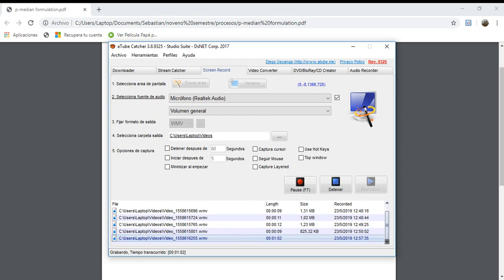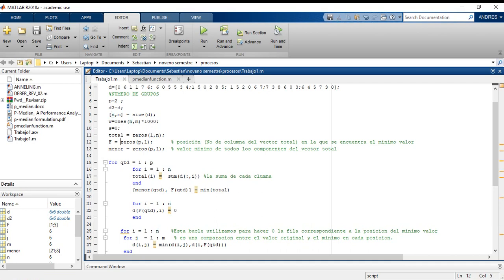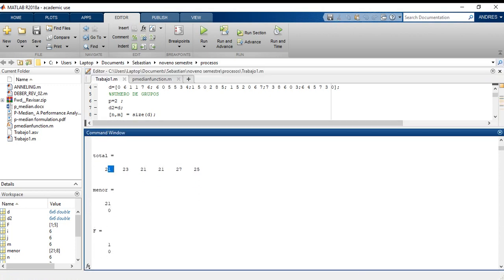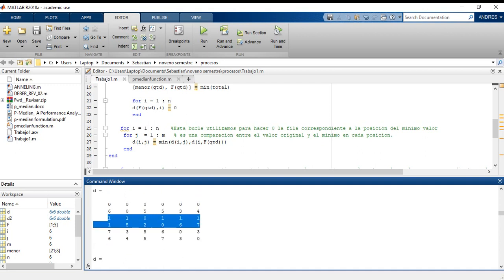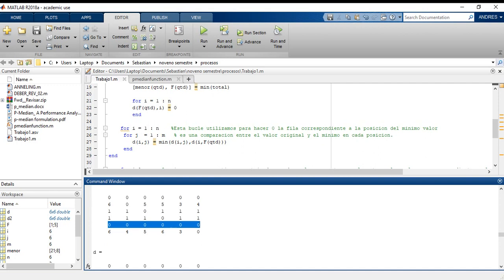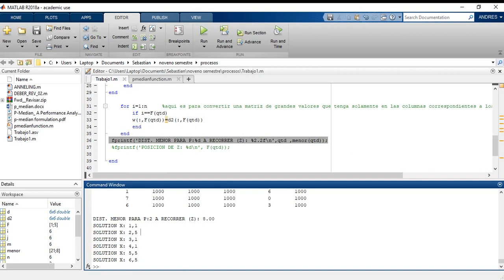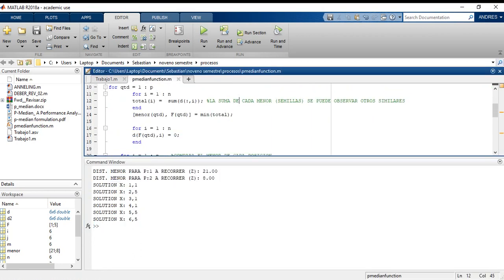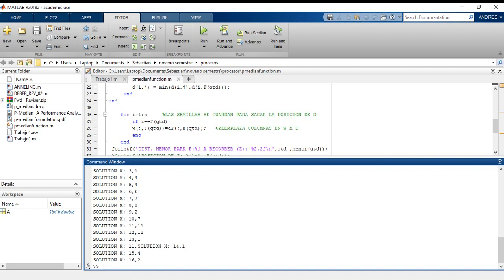Pmedian Algoritm Manufacturing Proces SPoveda